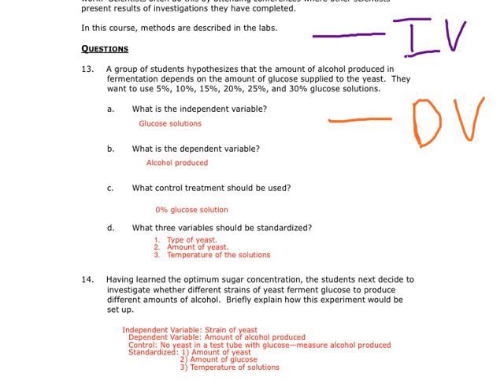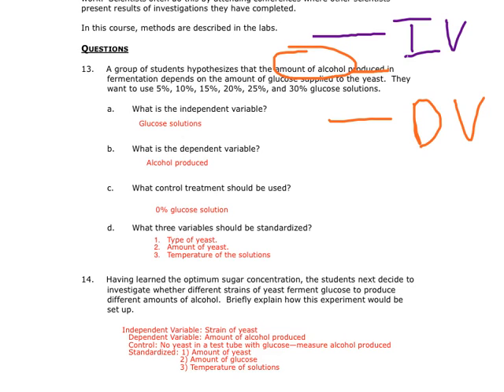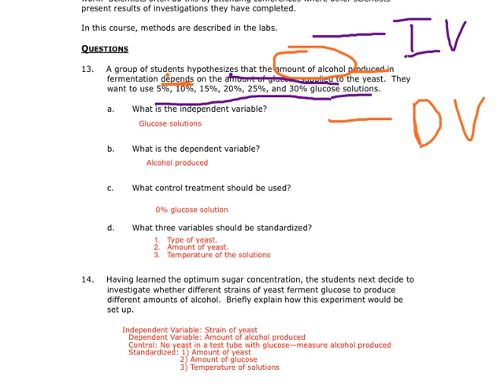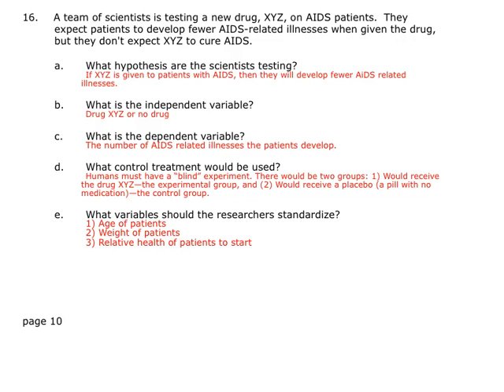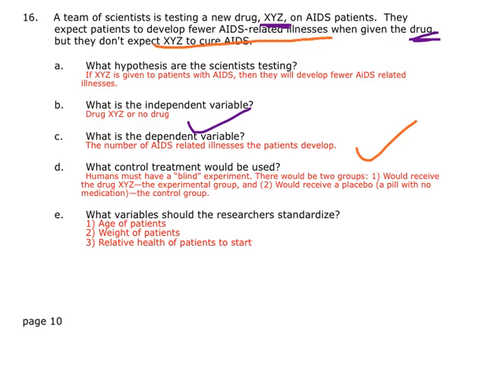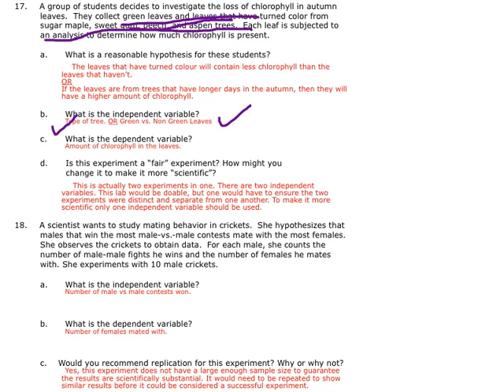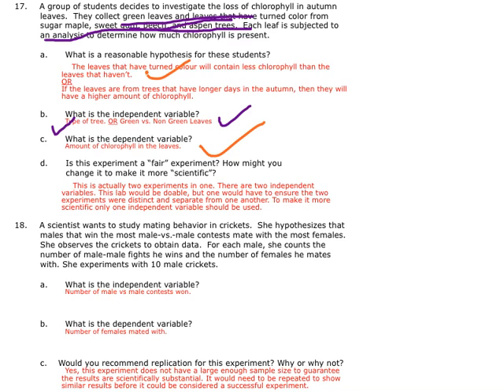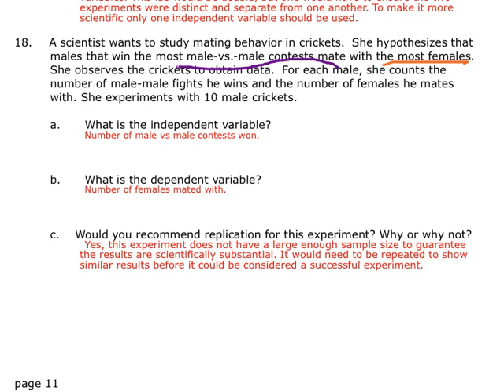Independent vs dependent variables